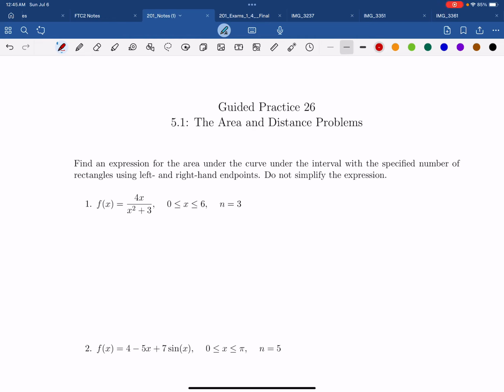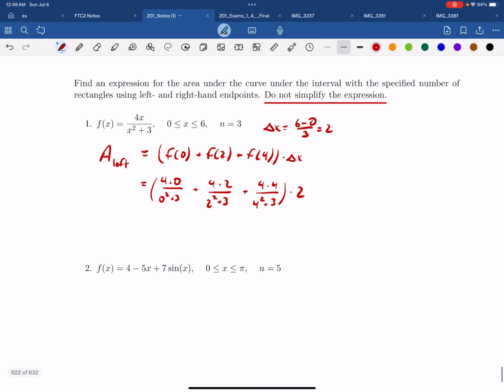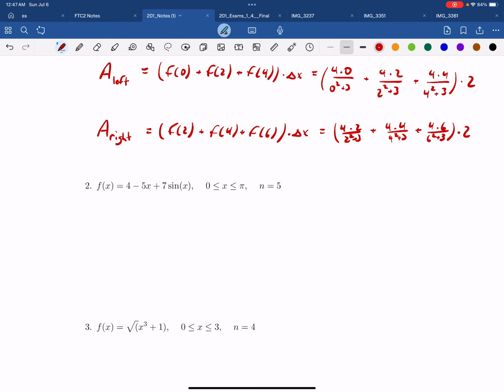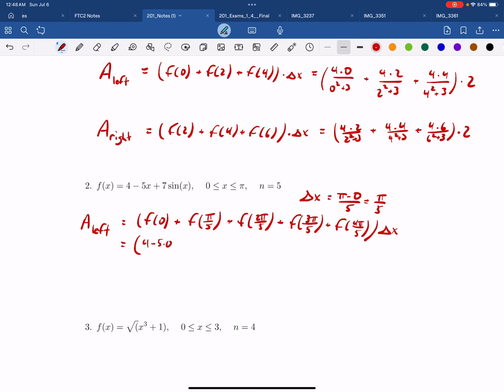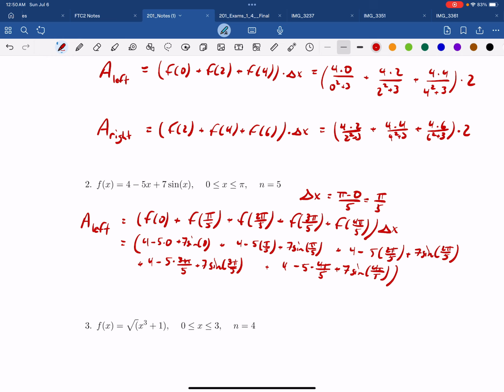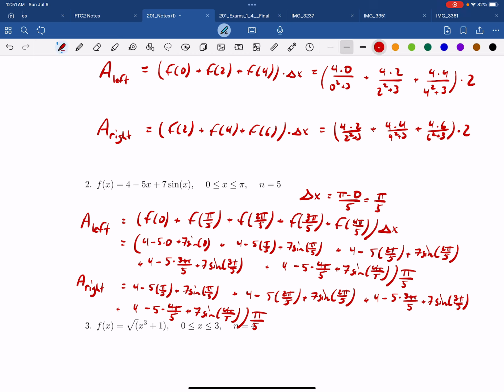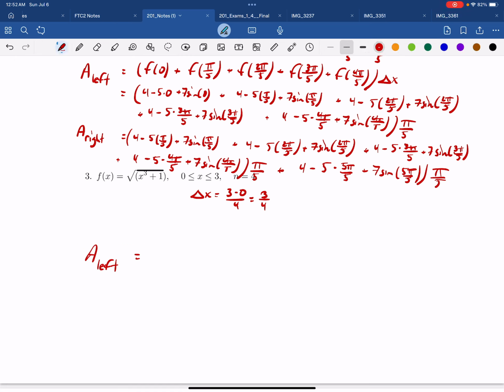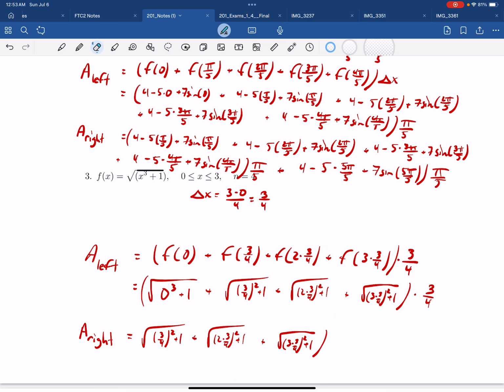5.1 Guided Practice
We answer the Guided Practice problems for Section 5.1.